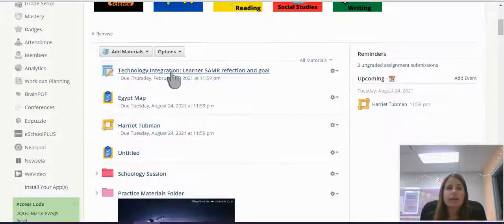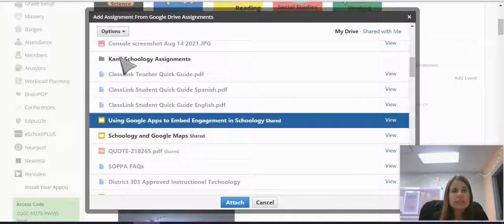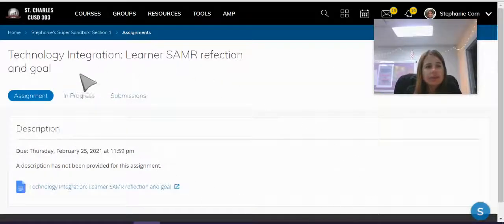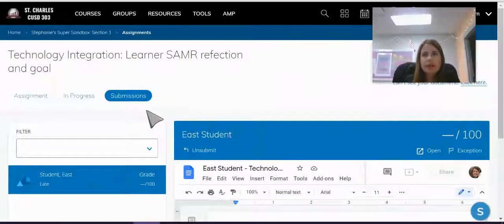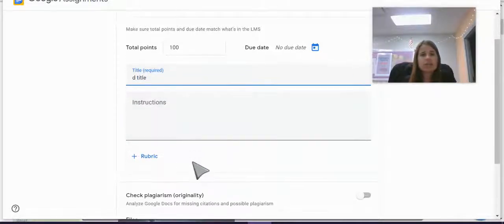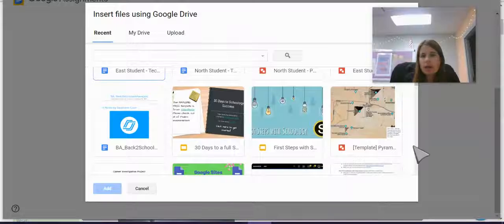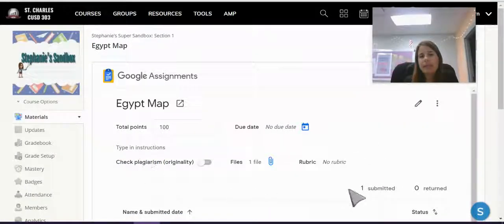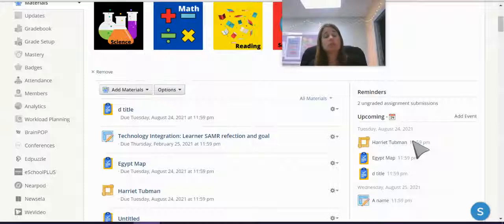Google Drive Assignment vs Google Assignment App